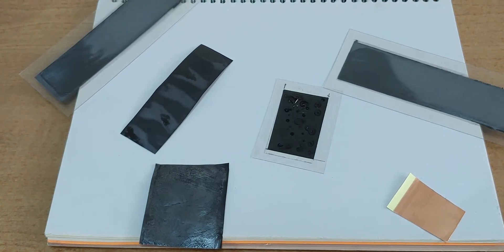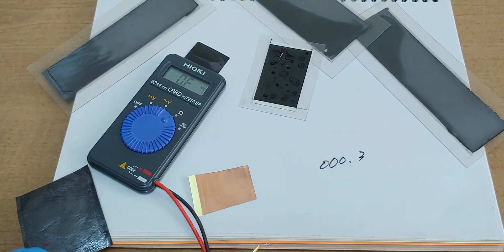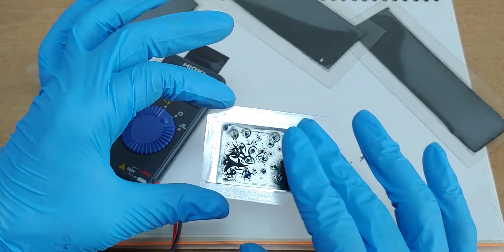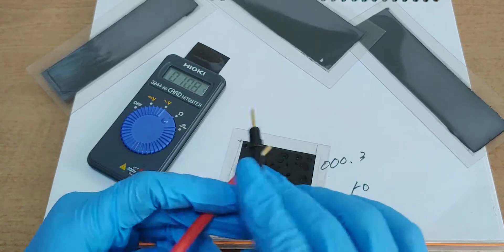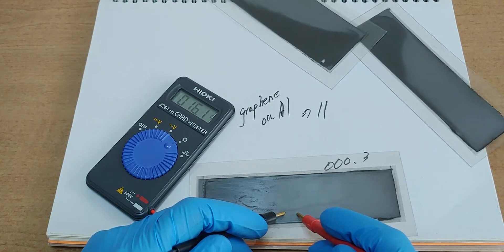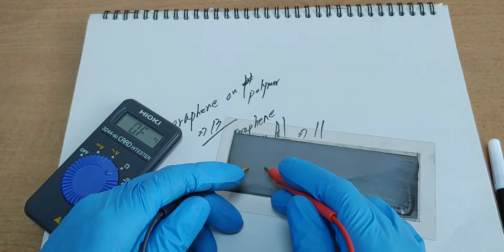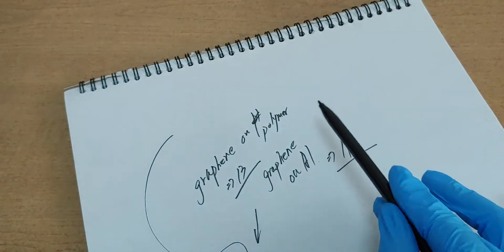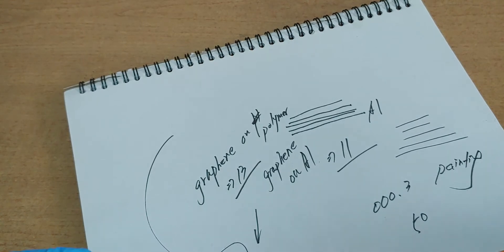Graphene electrode and its ohm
On the journey to develope a best electrode